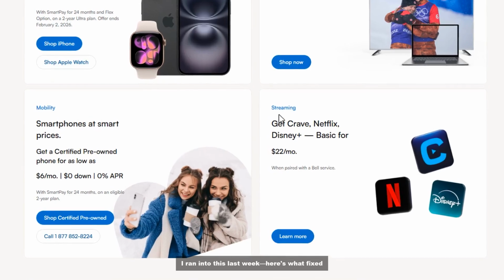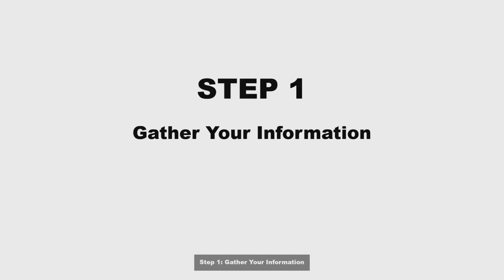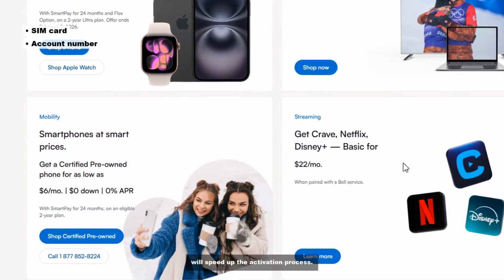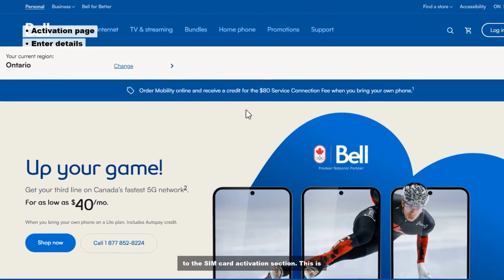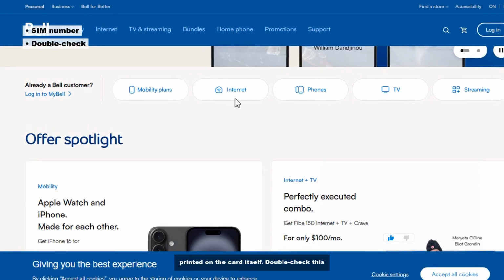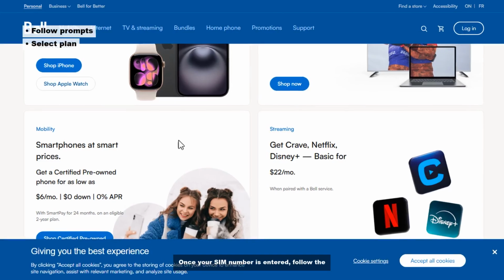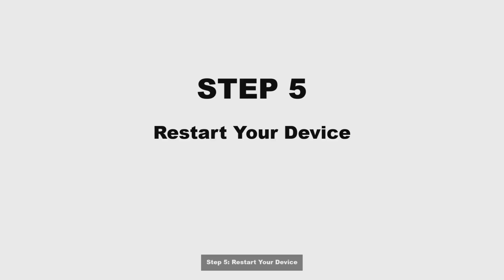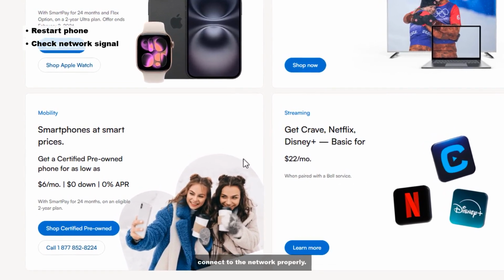How To Activate SIM Card With Bell Mobility 2026 (SIM ACTIVATION)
In this video, we will guide you on how to activate your SIM card with Bell Mobility in 2026. If you're looking for step-by-step instructions on SIM activation, you've come to the right place.